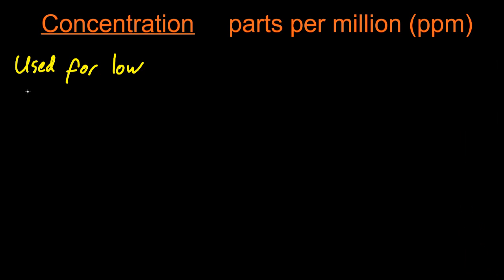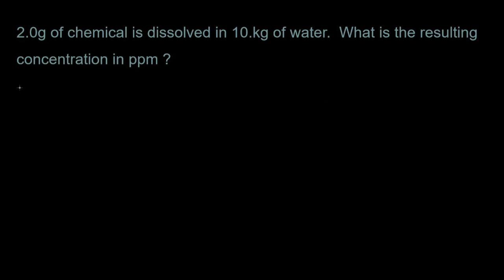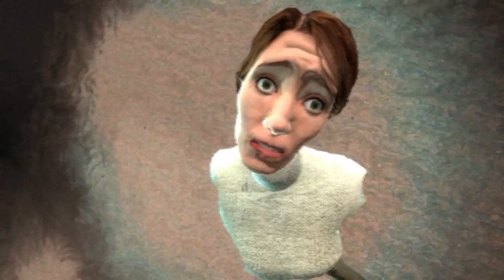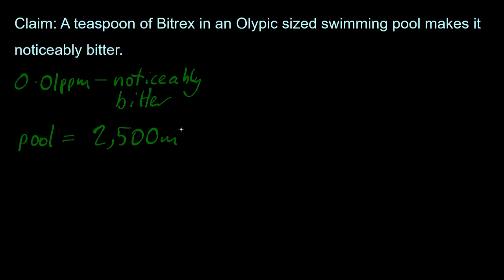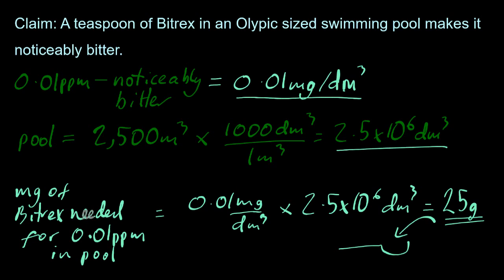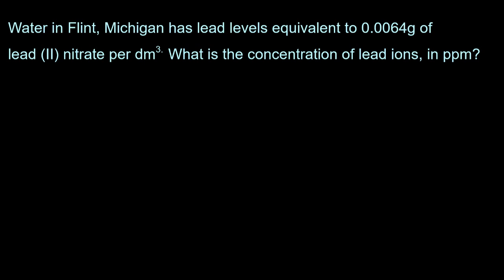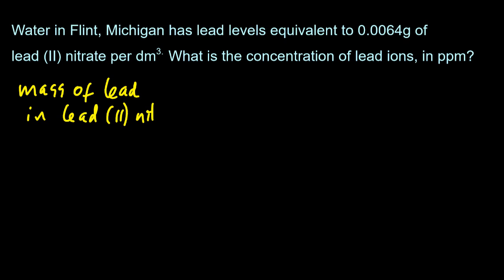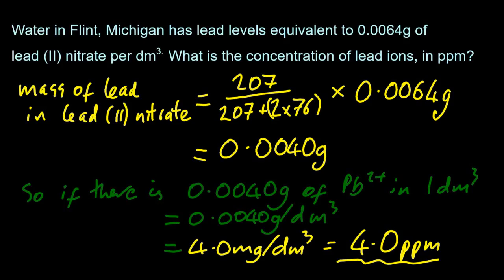1.3 What is a Part per Million (ppm)? [SL IB Chemistry]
Parts per million = mg/kg
You can order free samples of bitrex from their web site.
I did hehe.
UPDATE: It never arrived